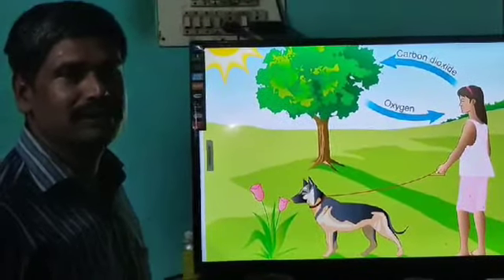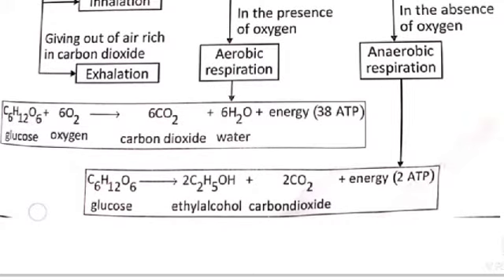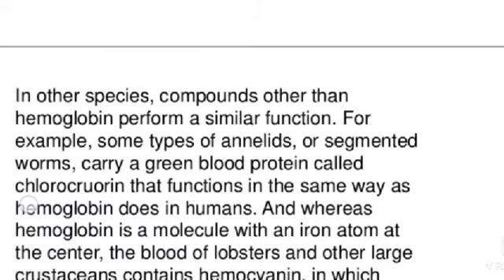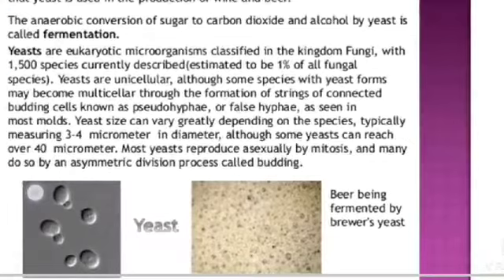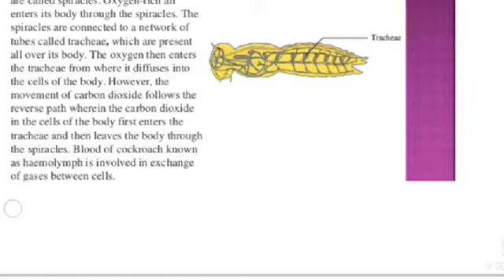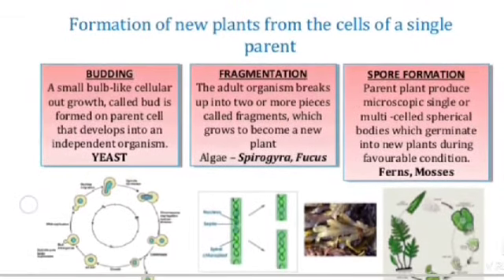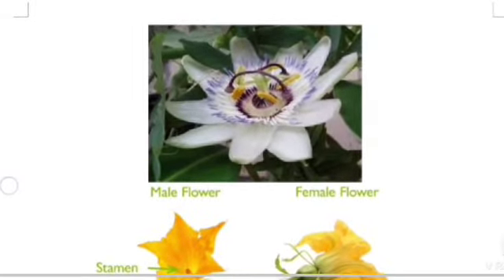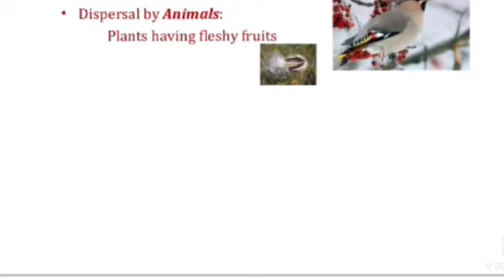(7th GRADE )SRI JAYENDRA CBSE (RESPIRATION IN ORGANISMS)(PLANT REPRODUCTION)